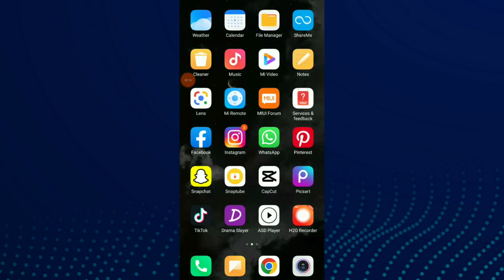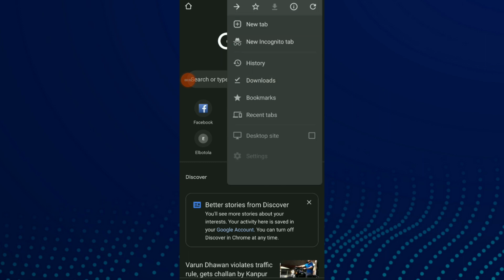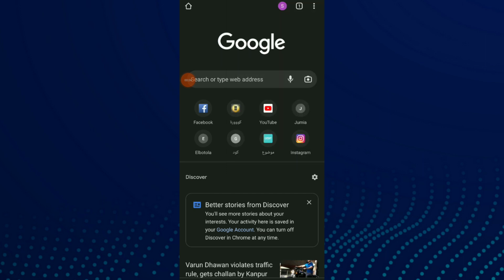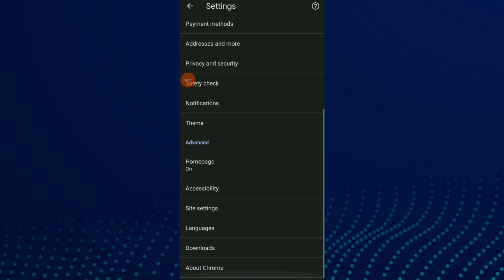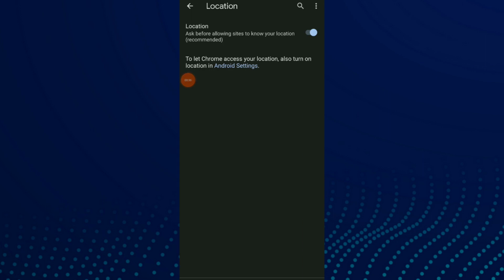How To Turn Off Location On Google Chrome Browzer App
My idols on YouTube:
Mike Vestil
Ali Abdaal
biaheza
Kevin David
Incognito Money
Sara Finance
Everyday Money
Channel Makers
Vidiq
SuperHumans Life